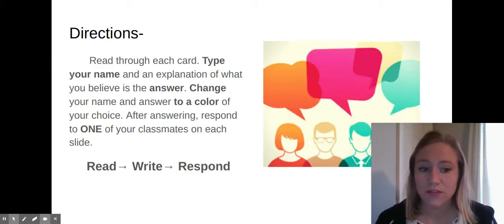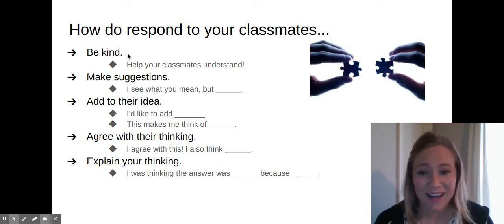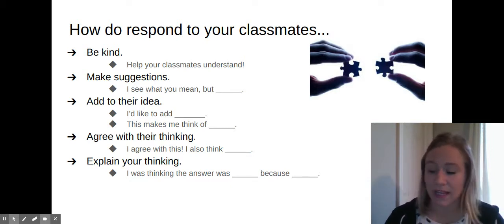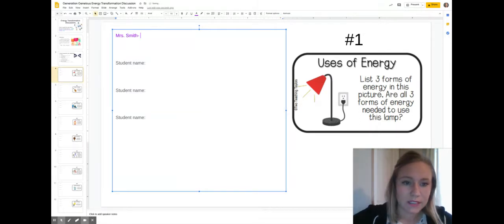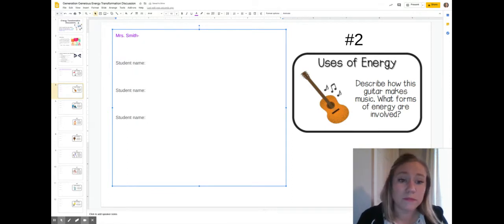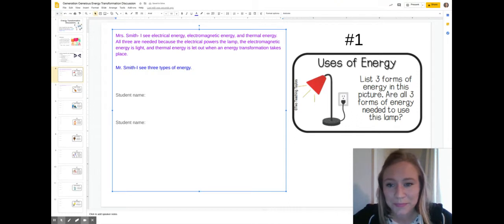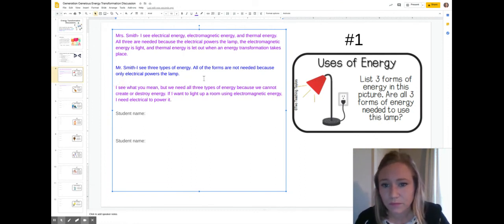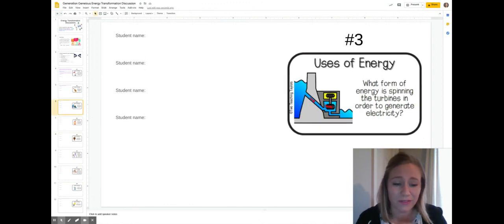Generation Genius Energy Transformation Discussion Explanation